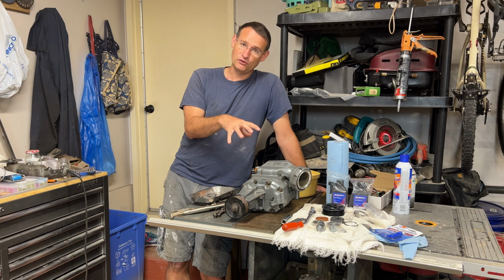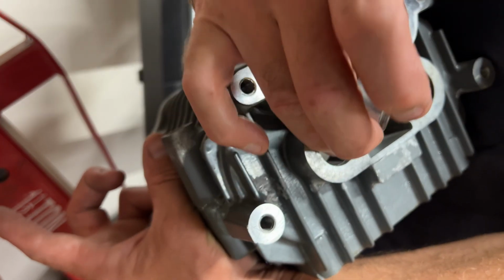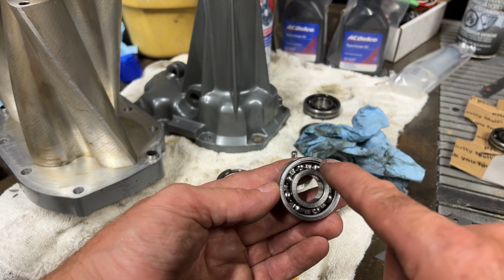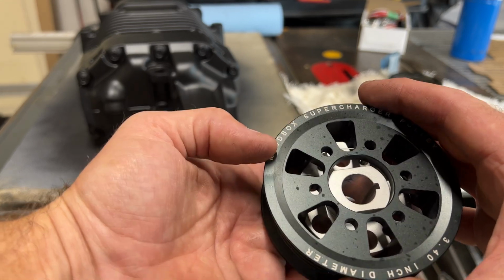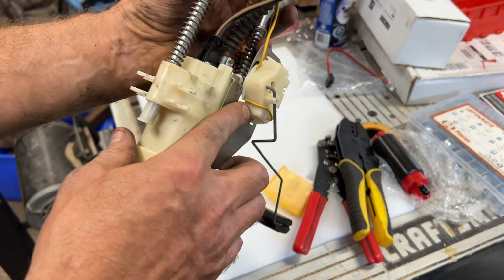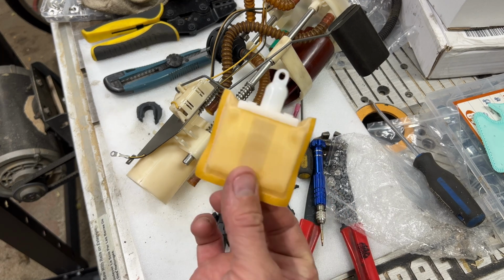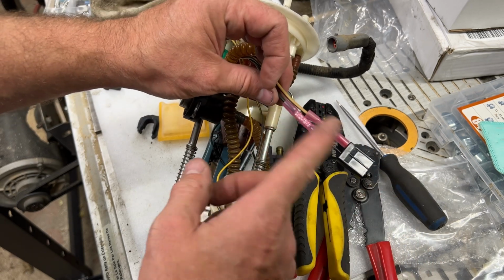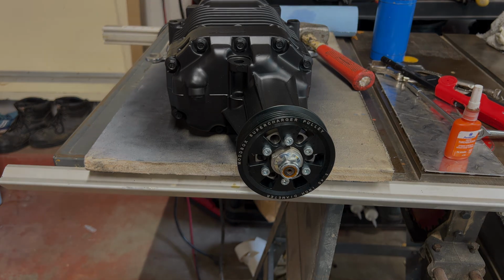Ford Ranger 4.0 SOHC Moddbox Supercharger Install Part 1/3 - Supercharger Rebuild, Fuel Pump, Plugs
Hi Everyone, welcome to the Ranger Shop!

I created this channel to focus on everything to do with Ford Rangers. I love these little trucks, they are cheap easy to modify and great off road.

Please follow along if you have a Ranger and want to learn about modifying and repairing it.

This is Part 1/3 of my Supercharger install. I am using the Moddbox kit linked below. It’s been a great kit, well designed and beautifully made. In this video I cover rebuilding the charger, fuel pump and replacing the plugs.